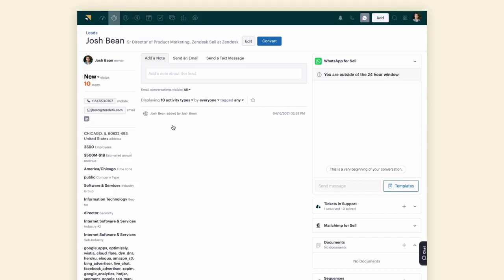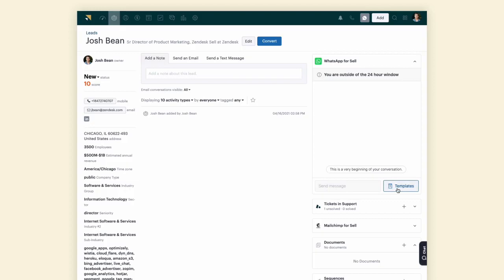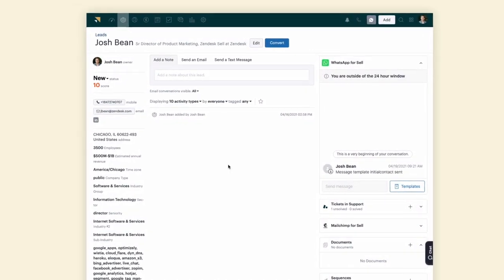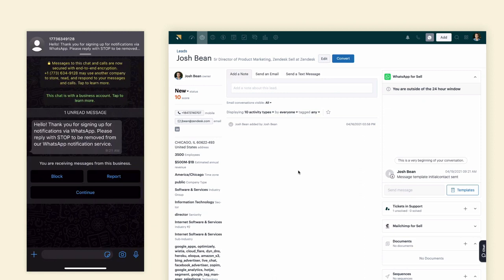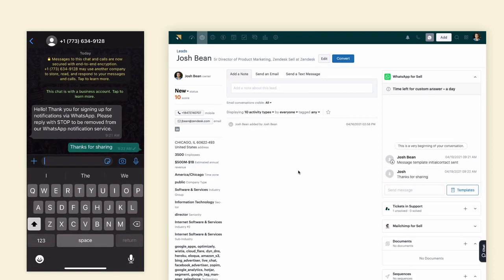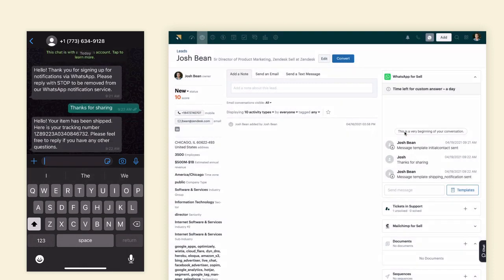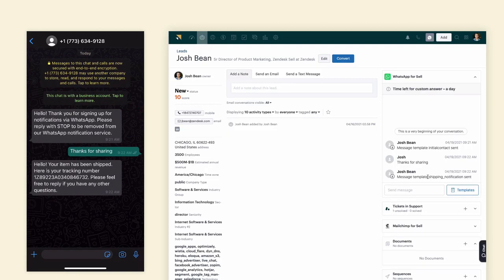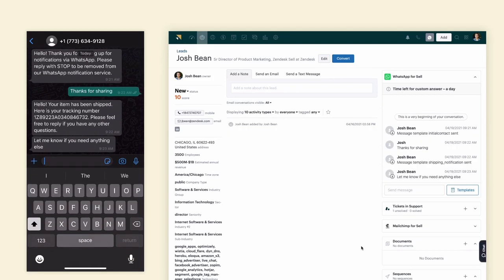WhatsApp Integration for Zendesk Sell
Get a quick look at how to use the WhatsApp app for Zendesk Sell.